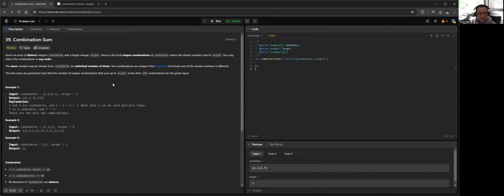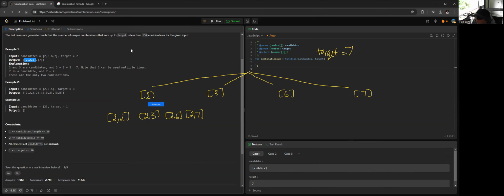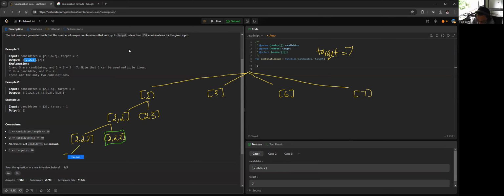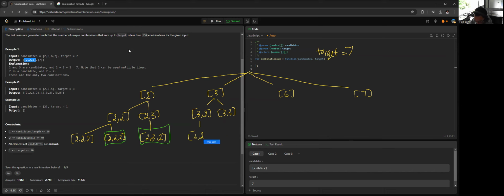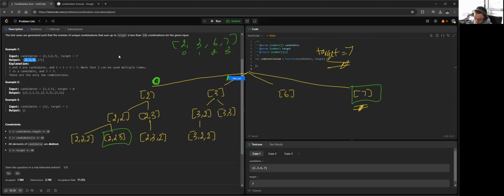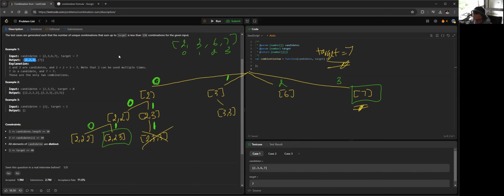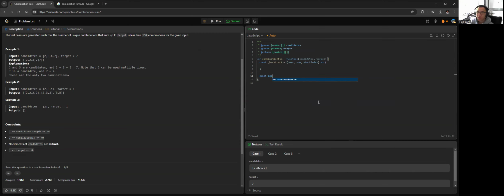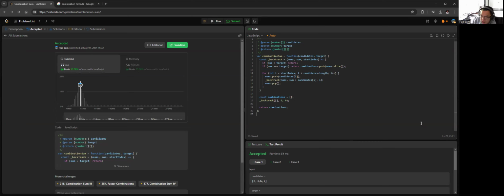Problem #39 - Combination Sum